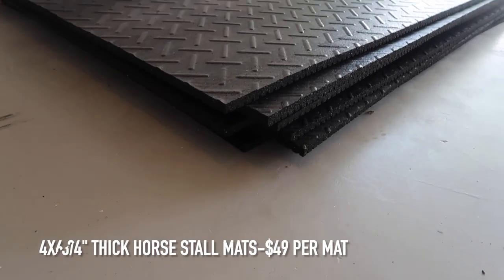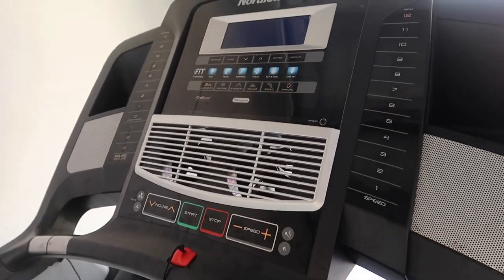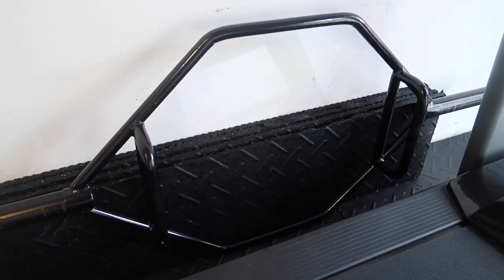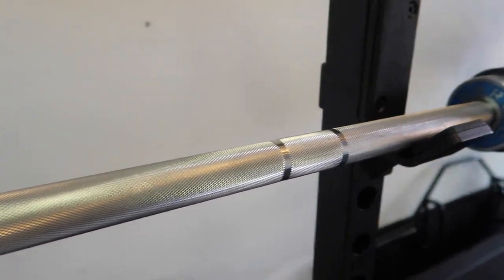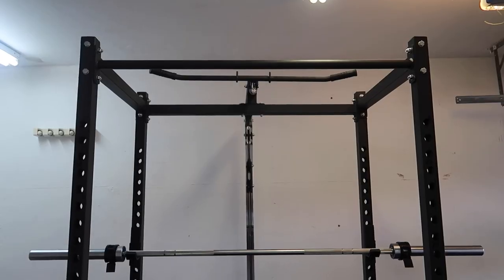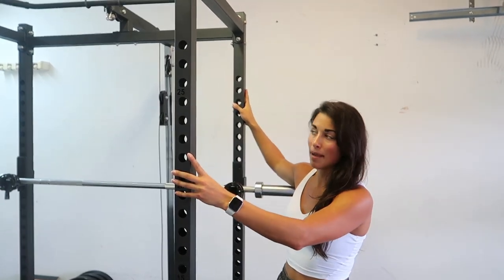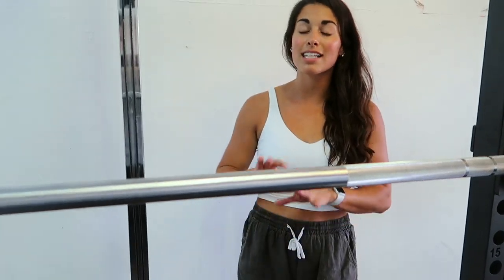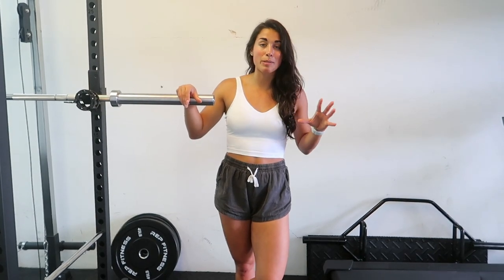GARAGE GYM TOUR | 1 stall garage gym transformation for under $4000, before & after with total cost!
It was always a dream of mine to have my own garage gym, can't believe I made it a reality!! So obsessed with how it turned out! I show you all the before & afters as well as equipment details and prices! Enjoy!

REP Fitness olympic barbell more affordable than the one I show!)

Battle ropes

Dip bars

Resistance bands

Weighted vest

Cable attachments